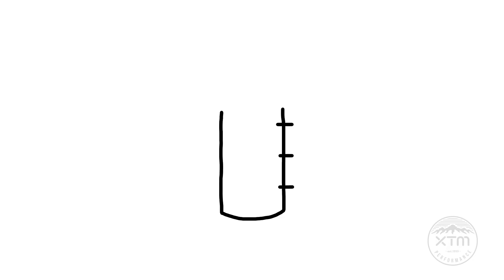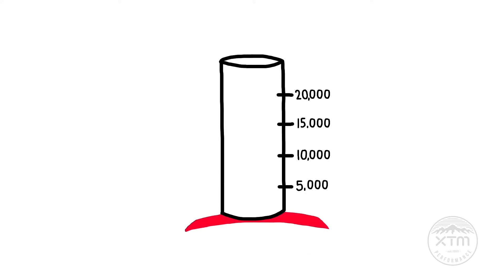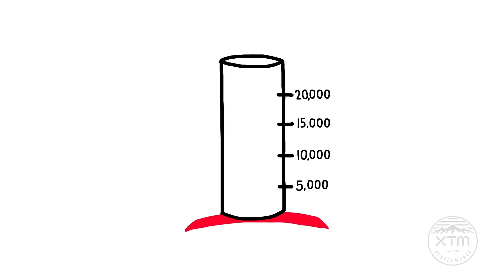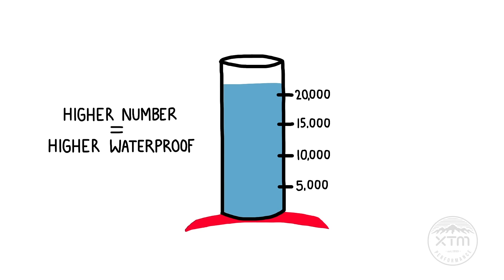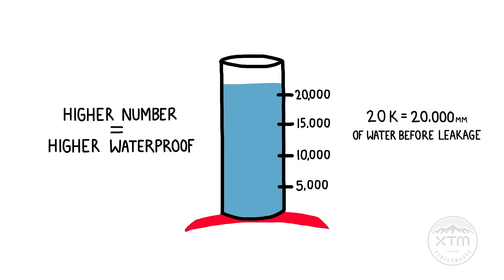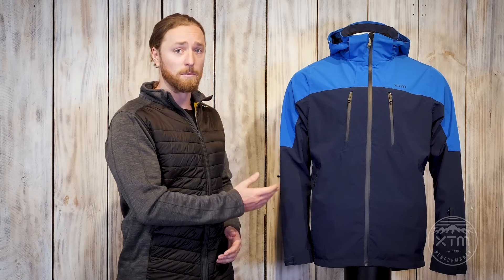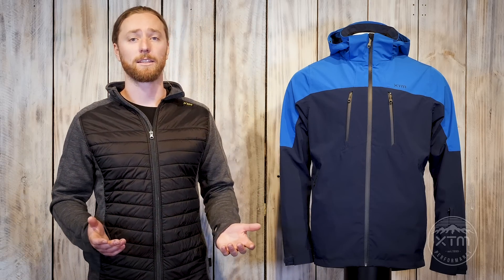How To: Understanding Waterproof Ratings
Ever wondered what a waterproof rating is and how it's measured? In this video we explain the standard measurement for determining a garments waterproof rating and how you can use the numbers to help you with your next snow gear purchase.

Happy Shredding!